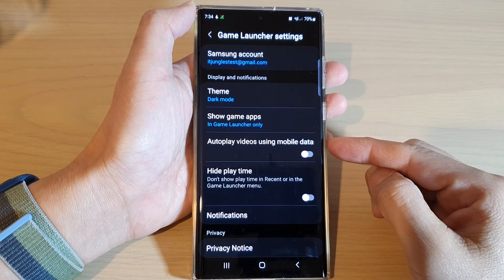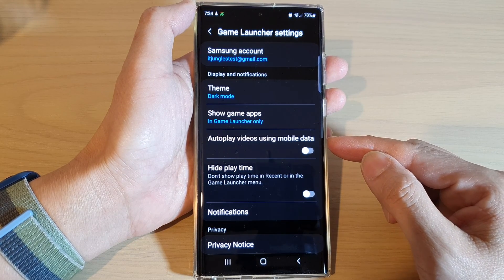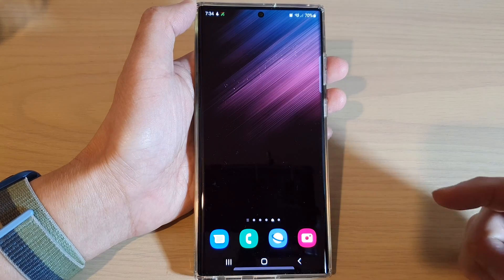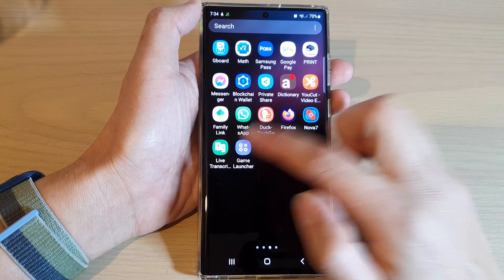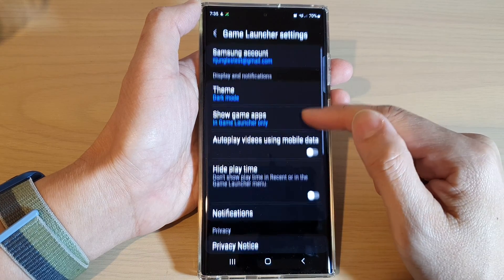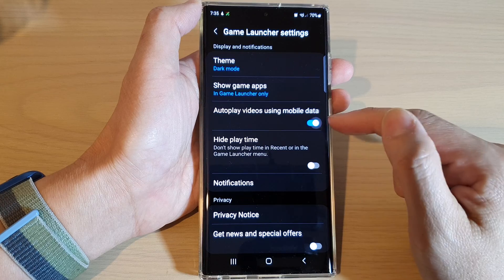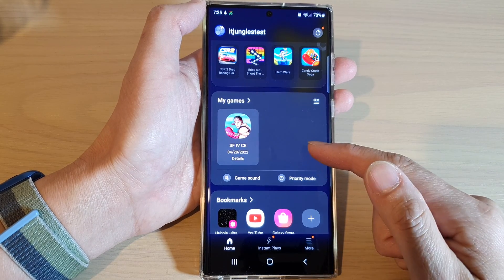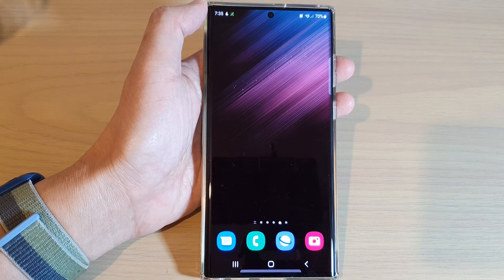Galaxy S22/S22+/Ultra: How to Enable/Disable Autoplay Videos Using Mobile Data In Game Launcher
Learn how you can enable or disable autoplay videos using mobile data in game launcher on the Samsung Galaxy S22 / S22+ / S22 Ultra.